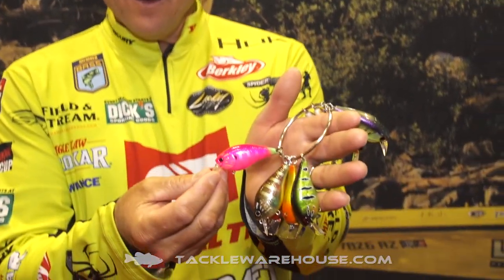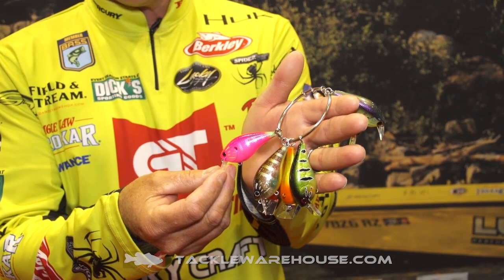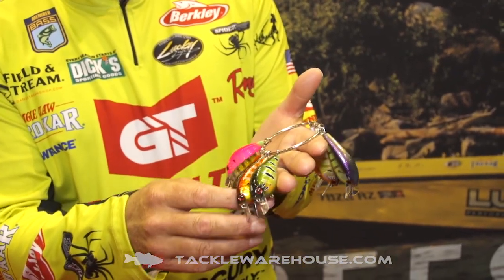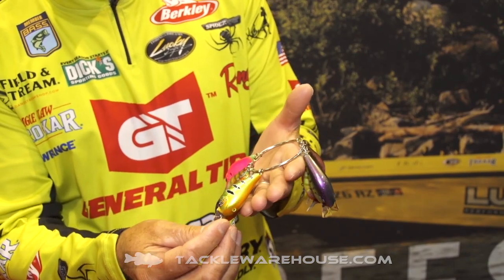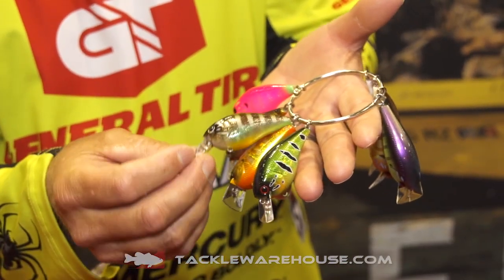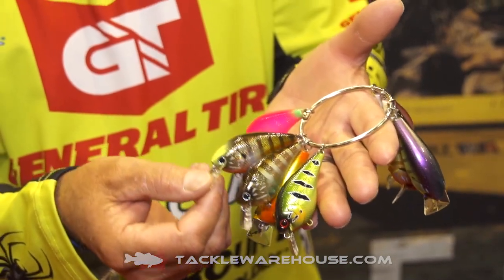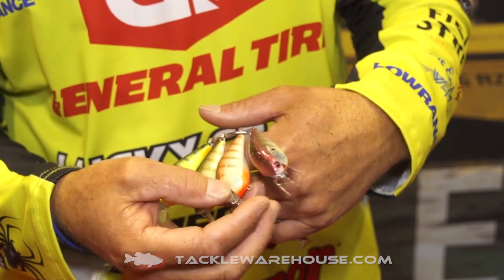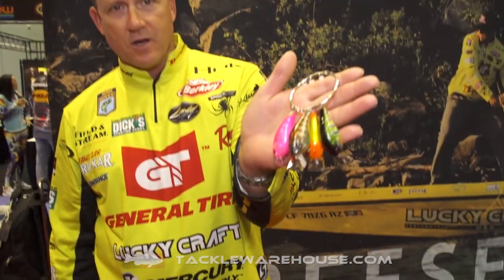Lucky Craft LC Silent Squarebill NEW Colors with Skeet Reese | iCast 2018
TW discusses the Lucky Craft LC Silent Squarebill NEW Colors with Skeet Reese at the 2018 ICAST Show in Orlando, Florida.